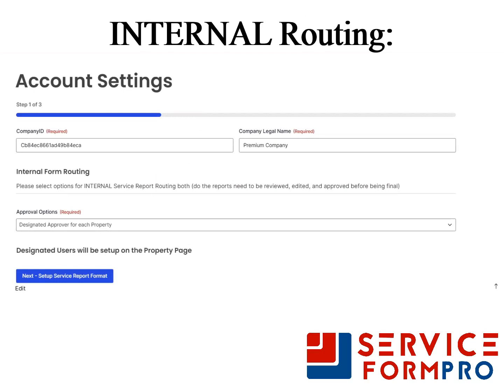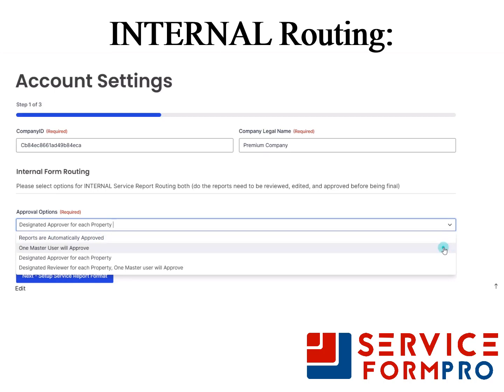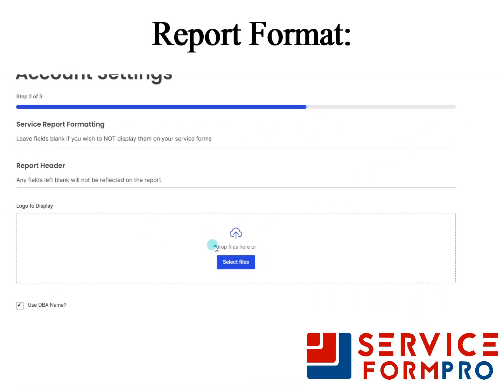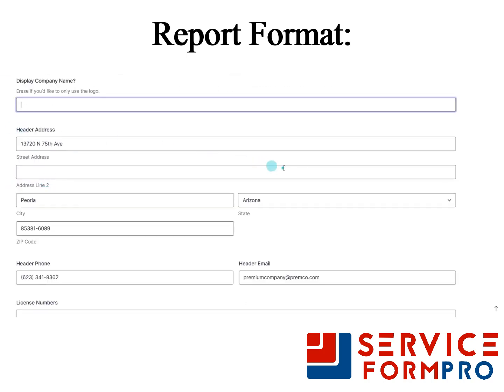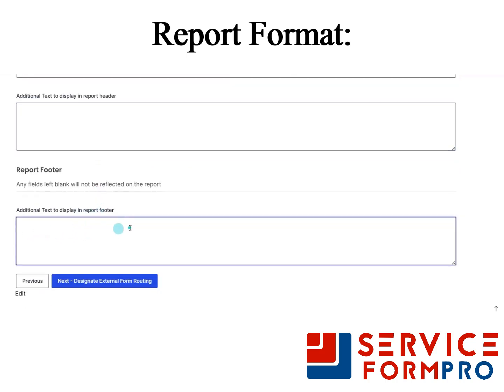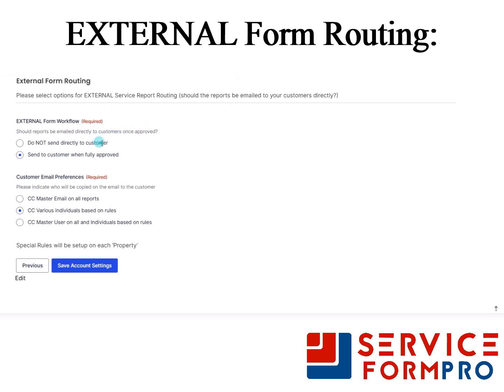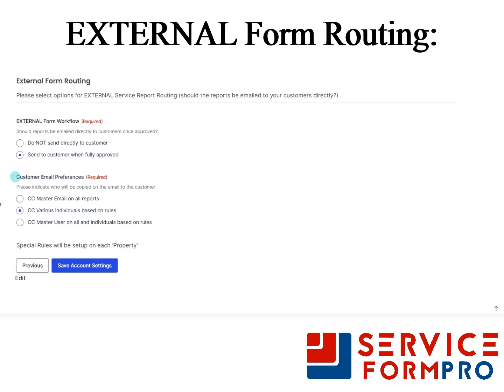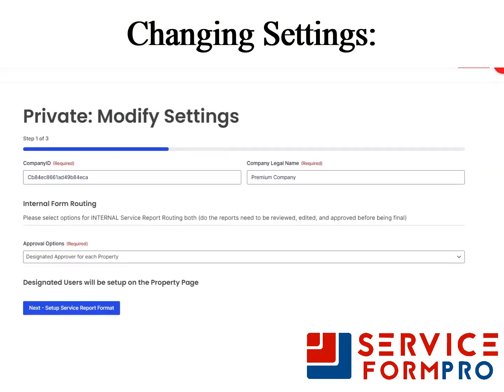ServiceFormPro - Account Settings